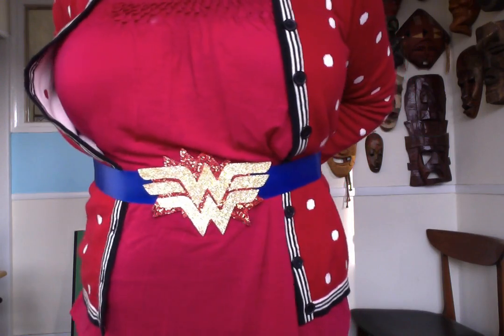Accessories by NerdGirlBritt Unboxing January 2016